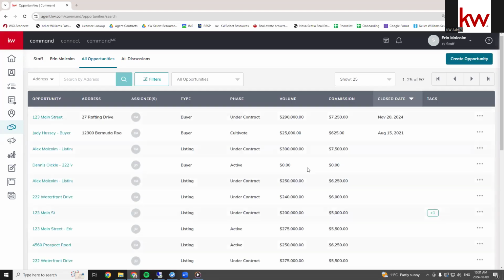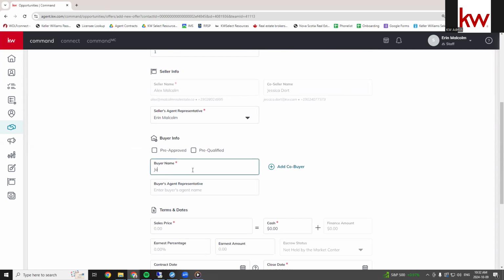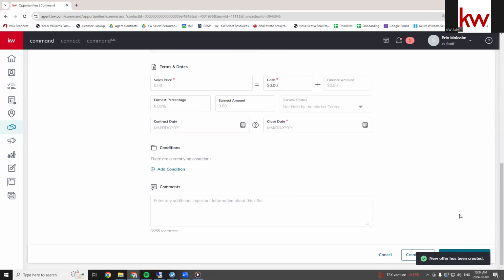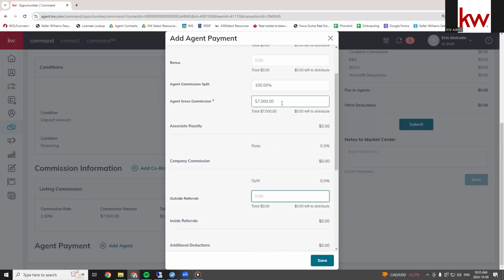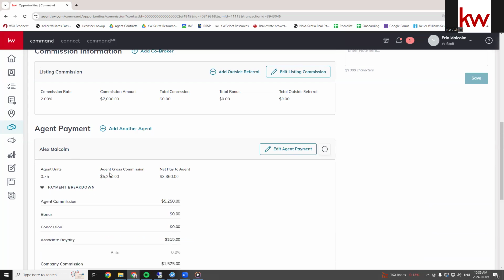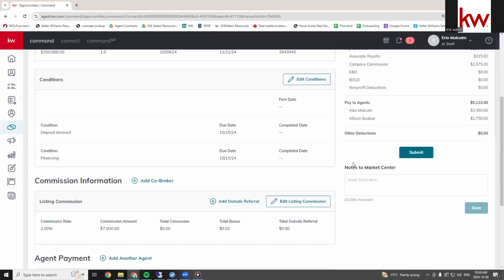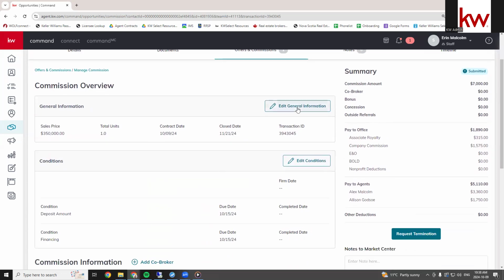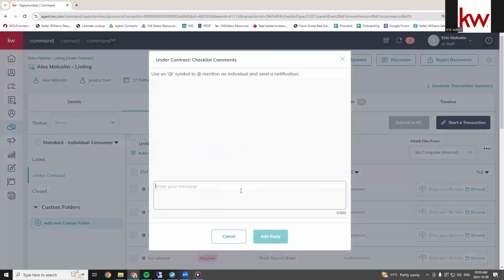Electronic Trade Record Sheet